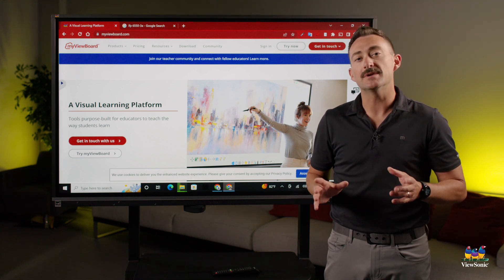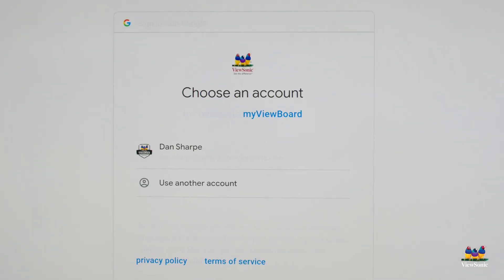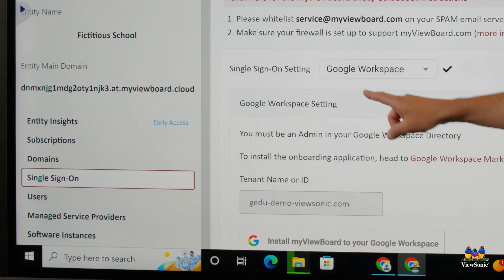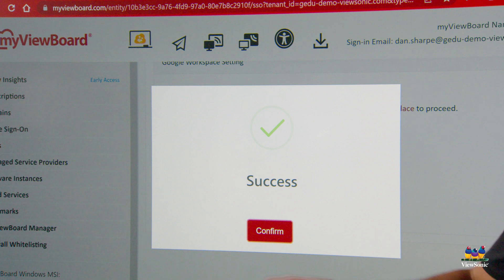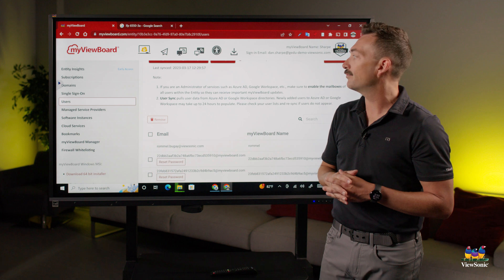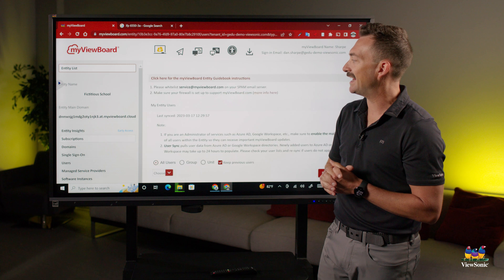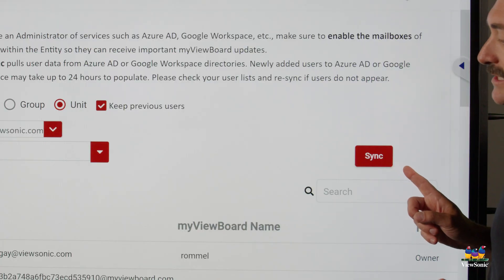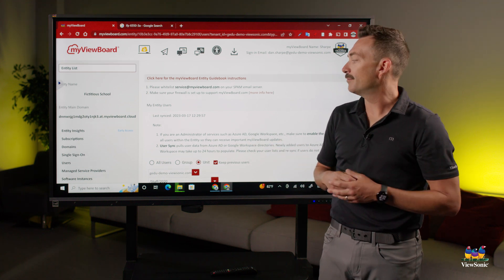myViewBoard: Google Workspace User Sync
myViewBoard offers several options for single sign-on (SSO) and syncing users in the Entity Management console. Watch the video to learn how to configure single sign-on for Google Workspace and how to sync users.